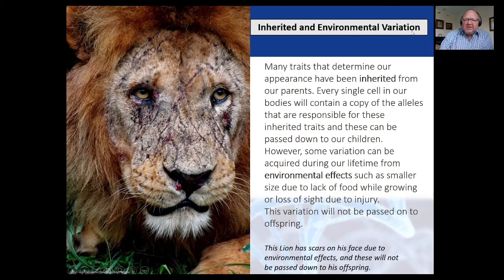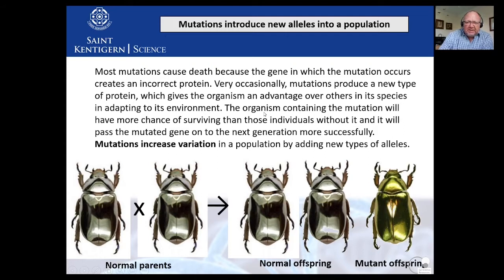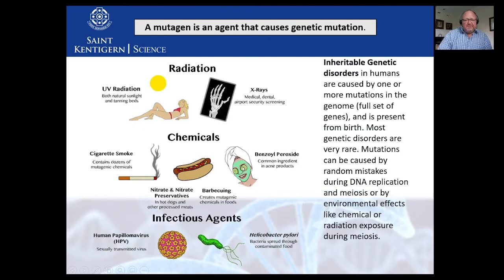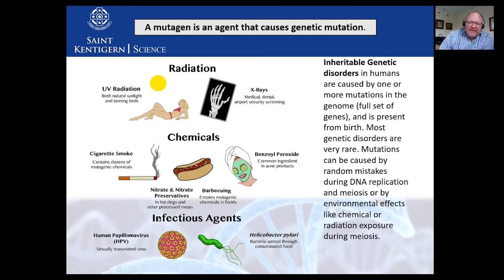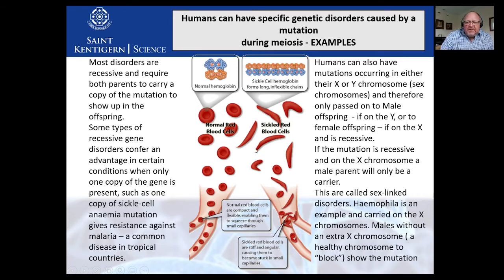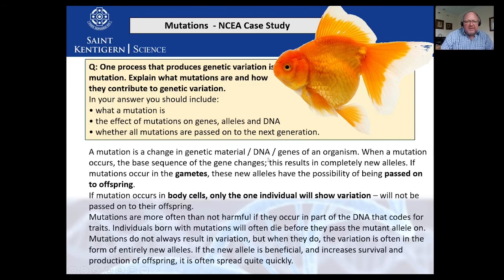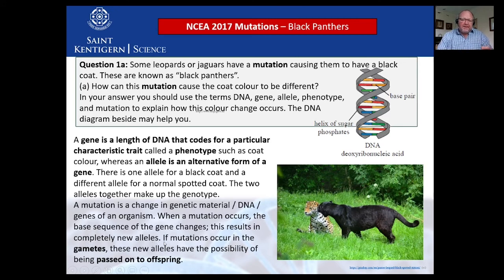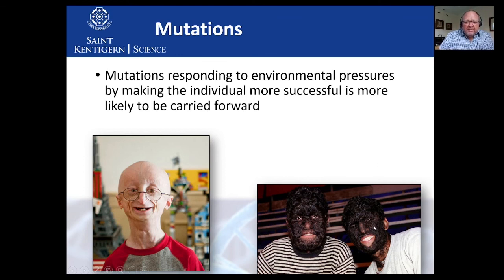Y11 Mutations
Level 1 Mutations
New Alleles